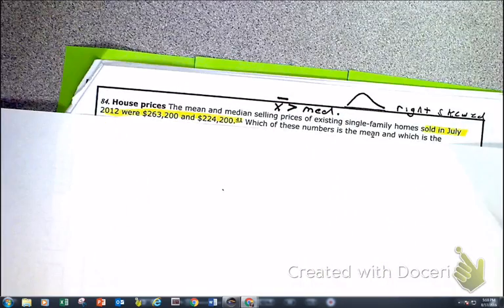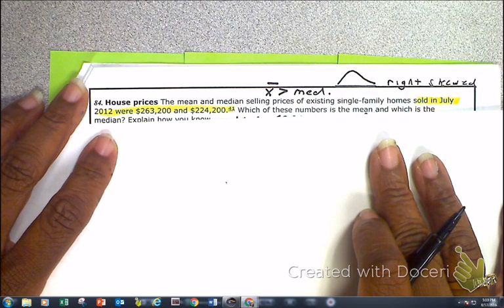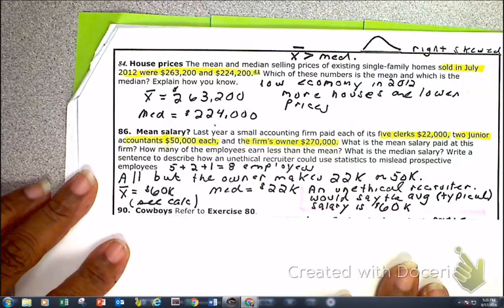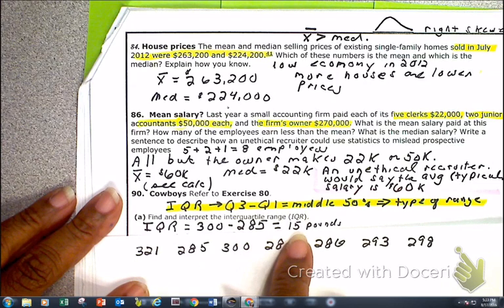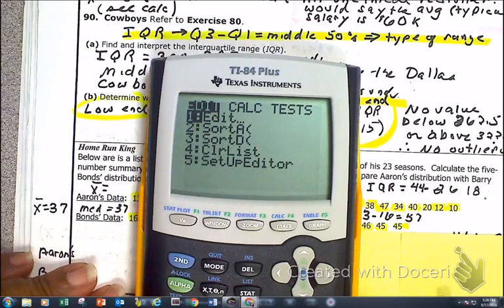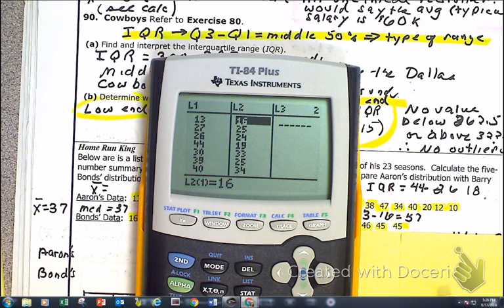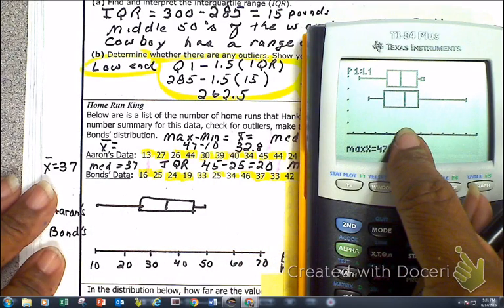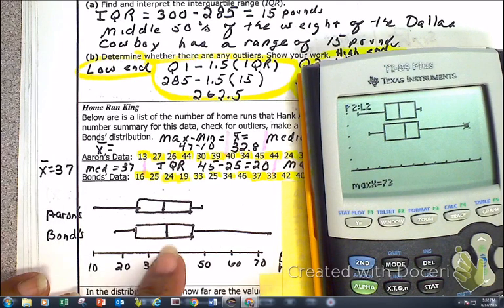APS Constructing Side By Side box plots and # 1.84,1.86,1.90, 1.96